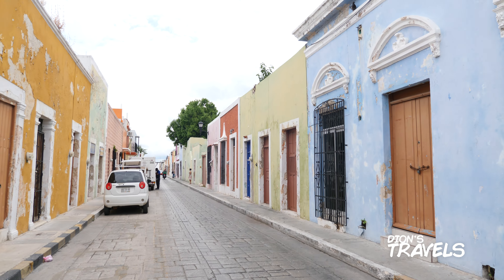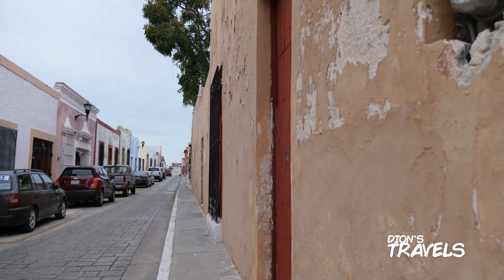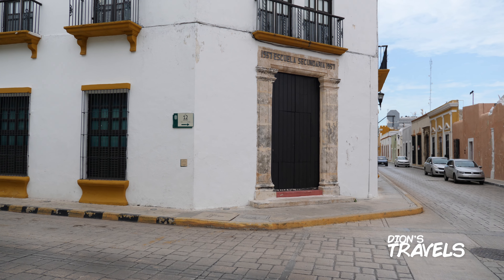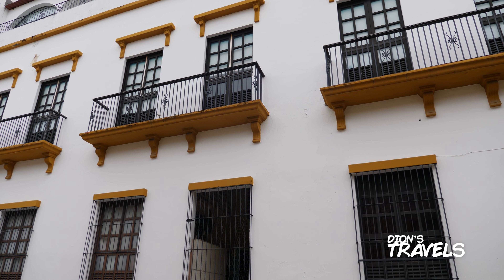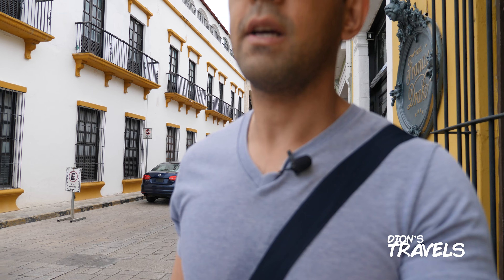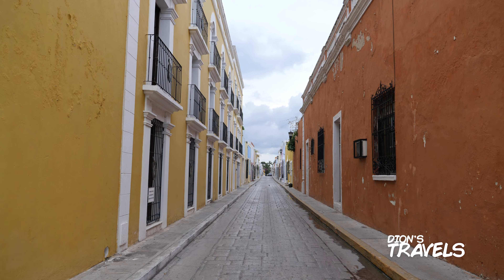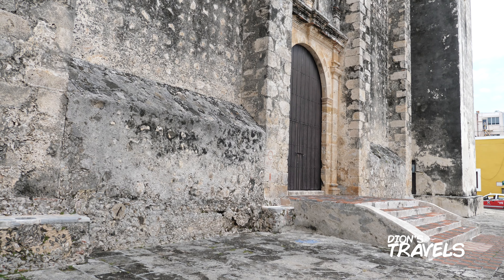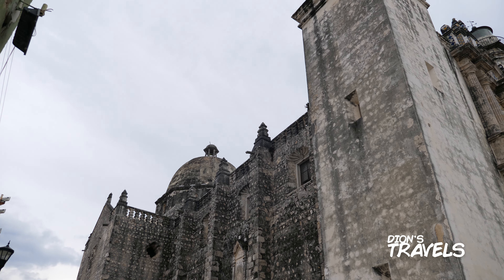Campeche Mexico is a ghost town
Eastern Mexico Series Episode 7
because every little bit helps me to continue to improve my videos for you.

In this video, as we continue on the 7th episode of my adventures through eastern mexico, we make a stop in the town of campeche mexico, this is a town that used to be overrun by pirates and had a big fort build around the town in order to keep out the spanish pirates.

in this video I'll show you around the central historical campeche area and what to expect here in this part of campeche mexico. definitely a welcome escape from the awful city of merida mexico.